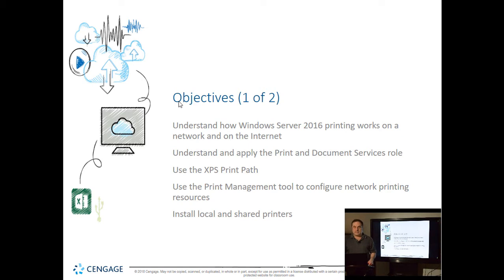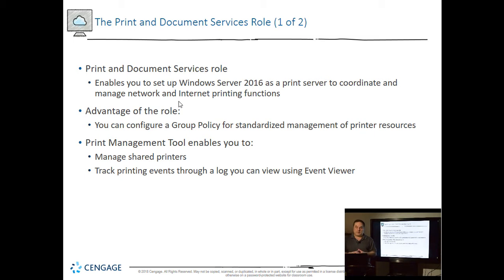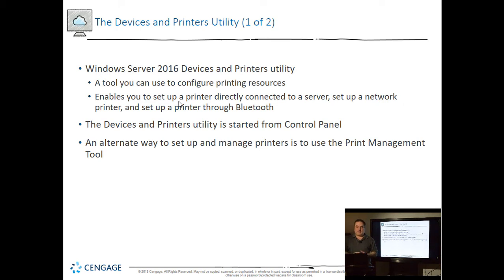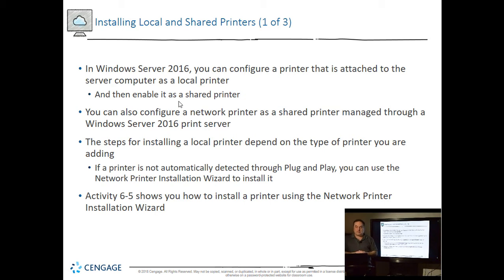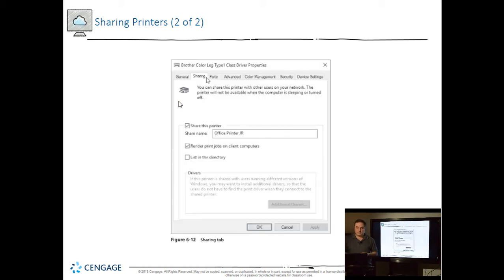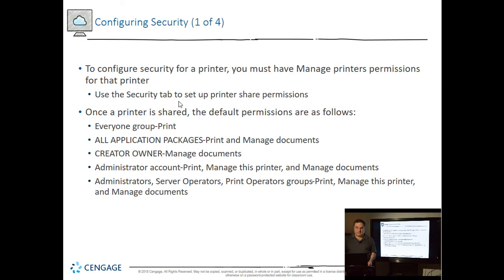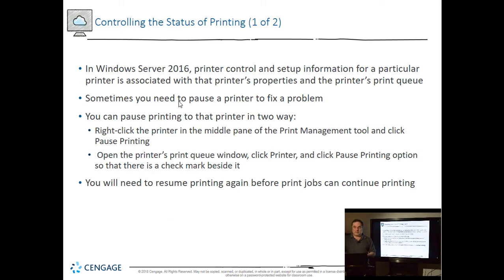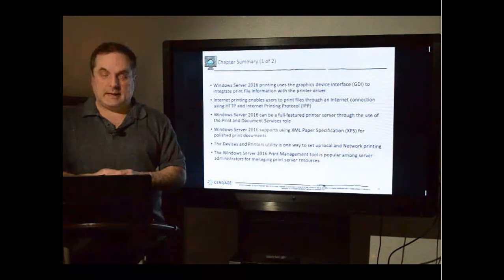CCC 279W Module 5 Video Presentation